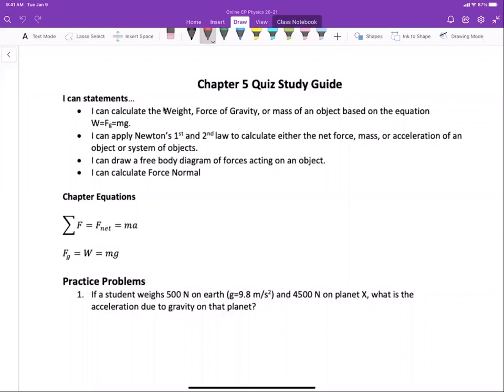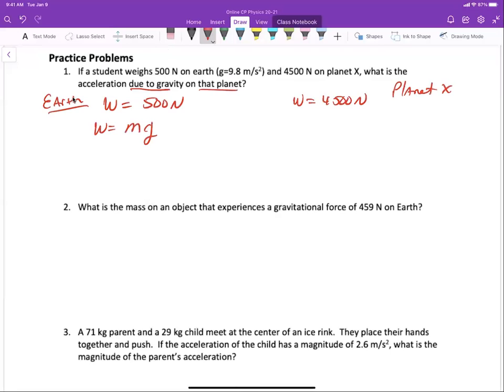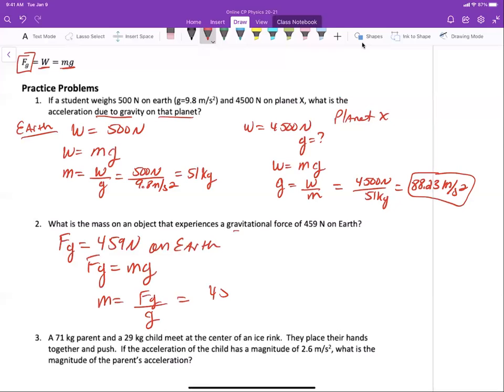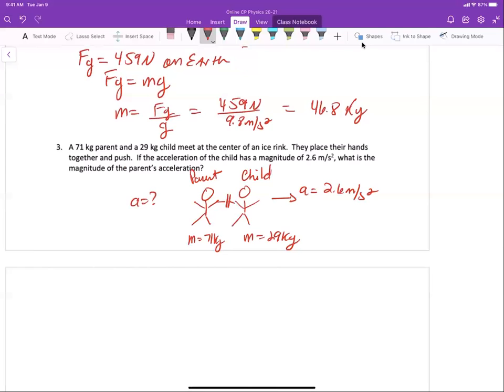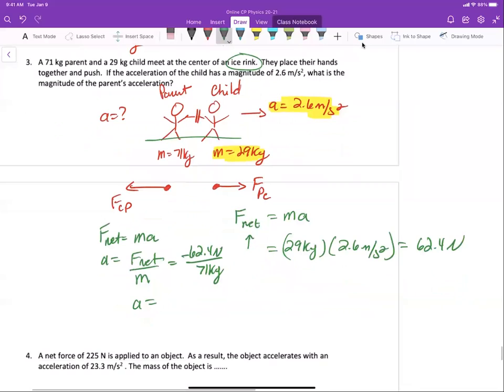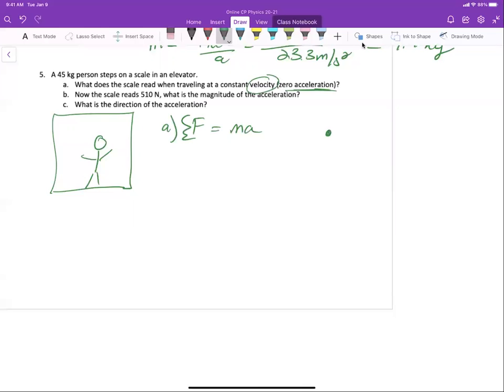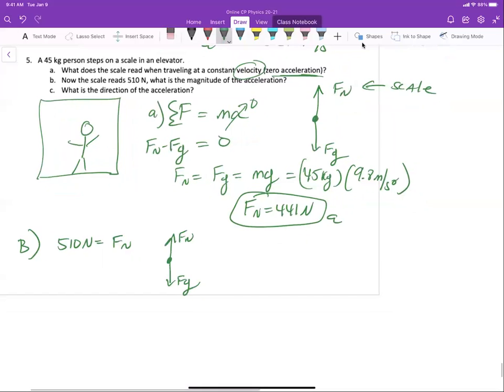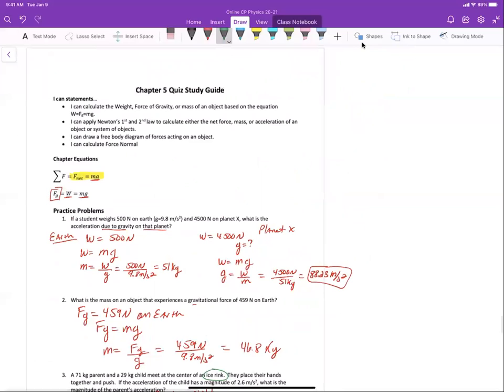Chapter 5 Part 1 Review